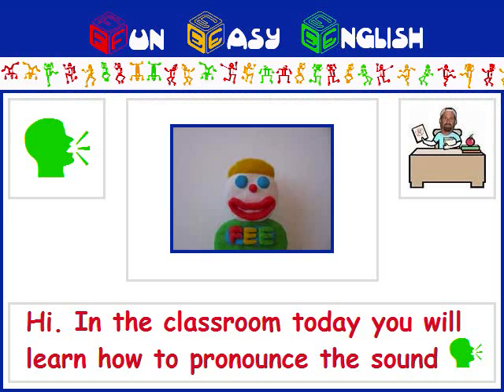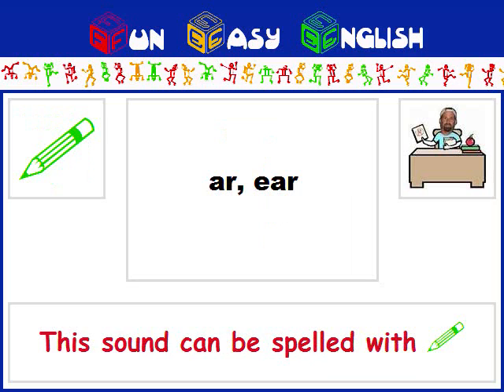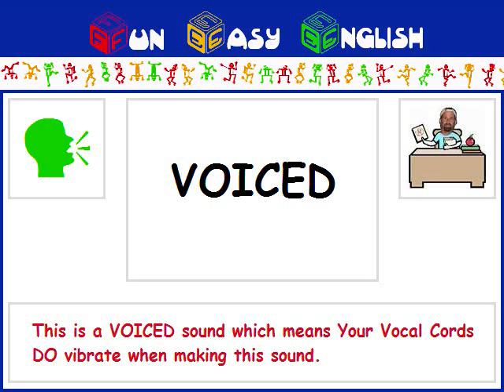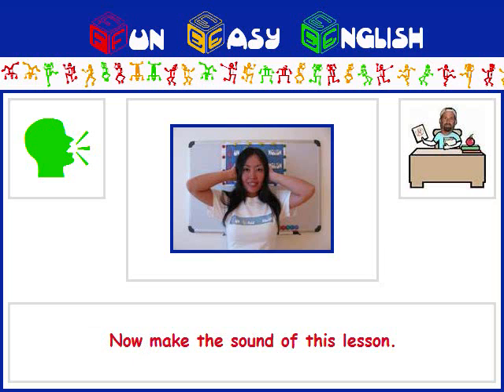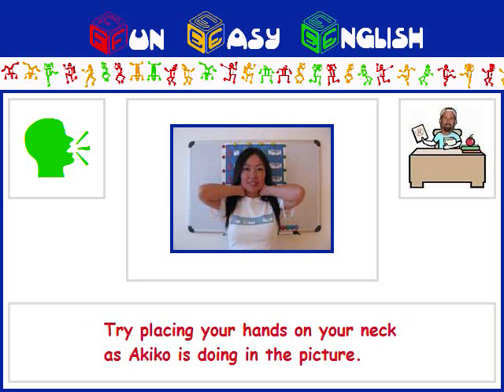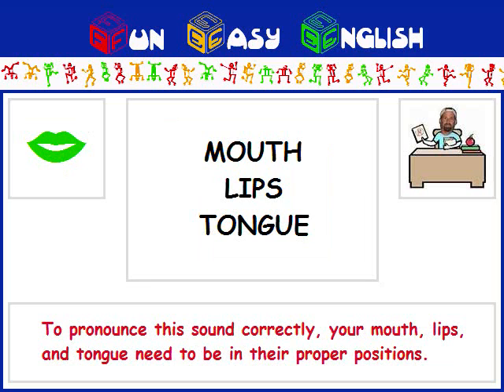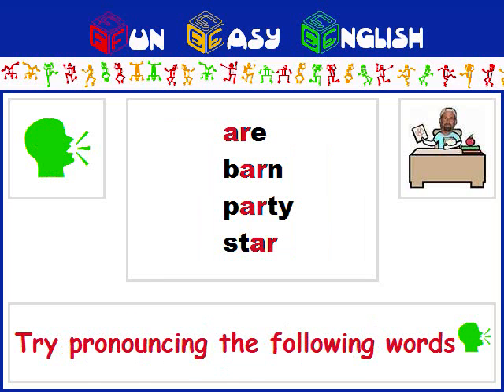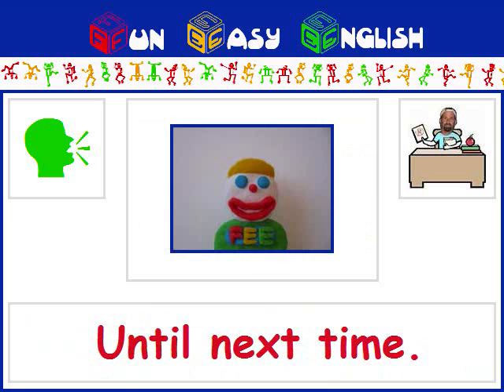American English Pronunciation Lesson 17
FunEasyEnglish.com American English Pronunciation Lesson 17